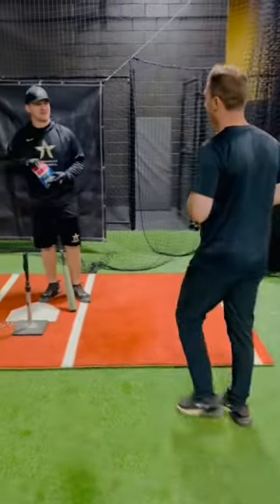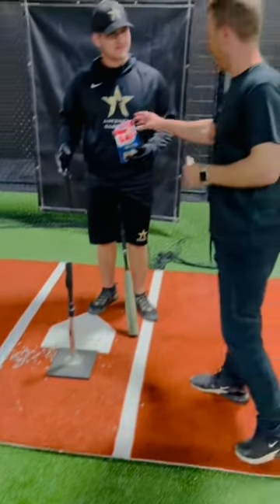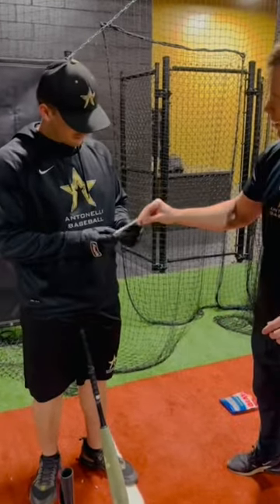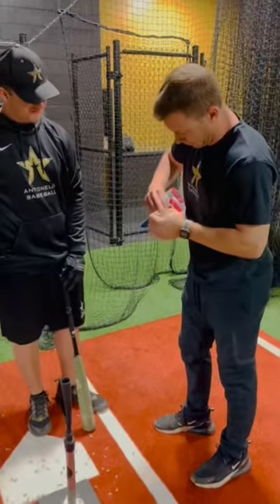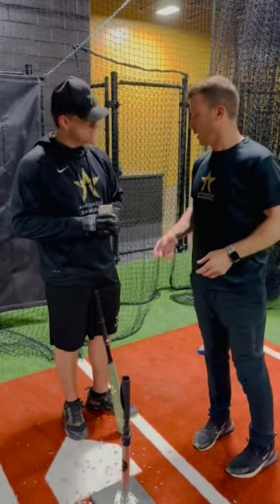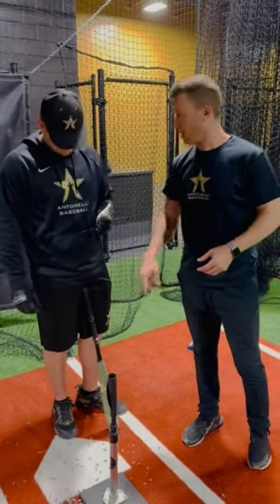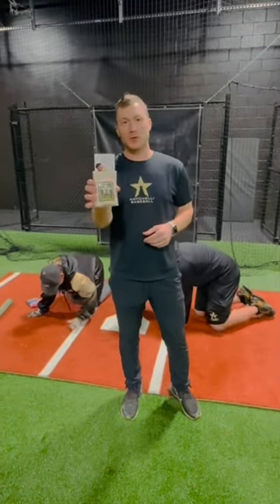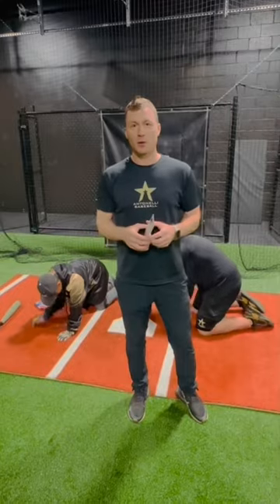Seed Sacks make a great 🎁 and perfect stocking stuffer!